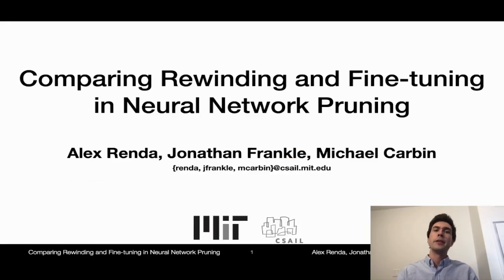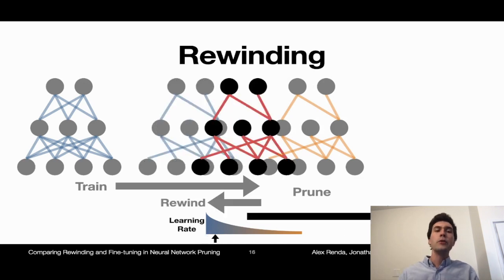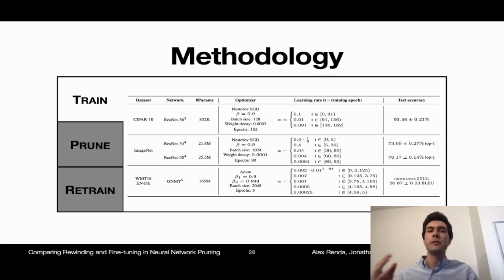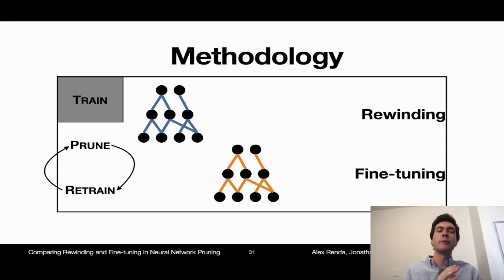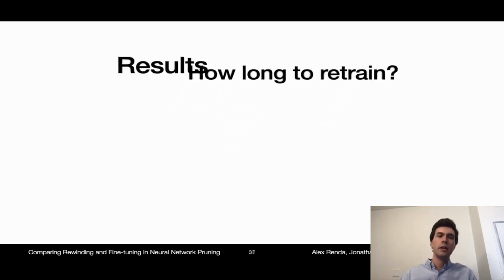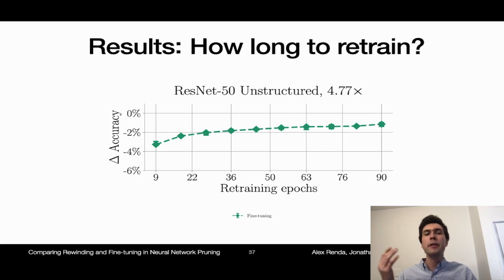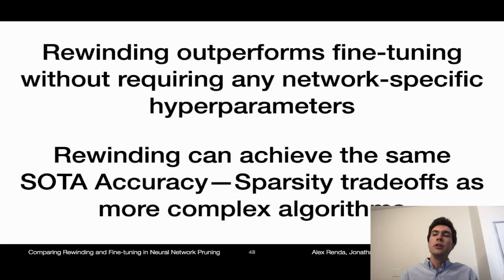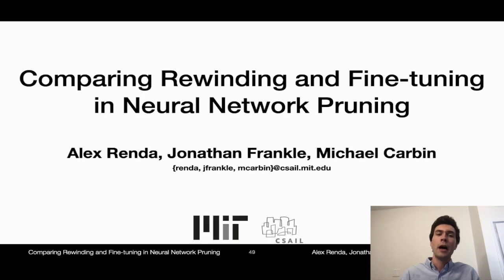Comparing Rewinding and Fine-tuning in Neural Network Pruning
Video for presentation of Comparing Rewinding and Fine-tuning in Neural Network Pruning at ICLR'20.